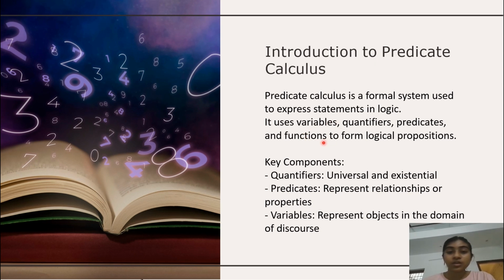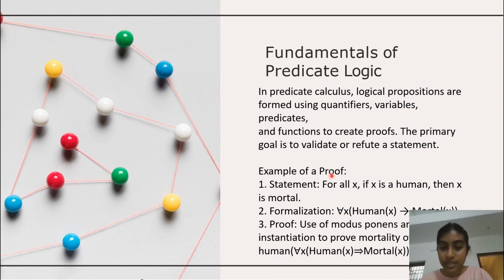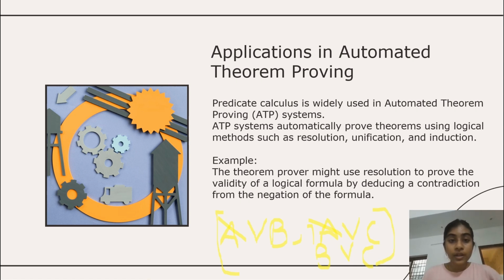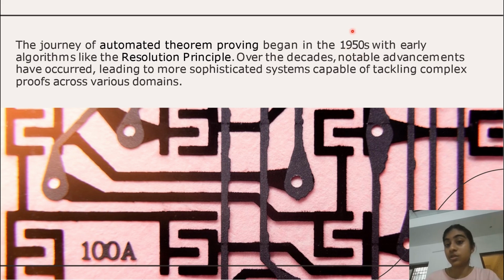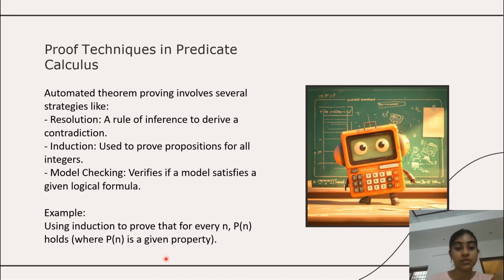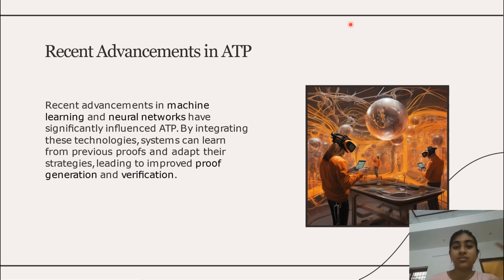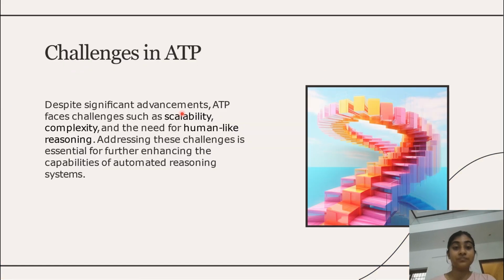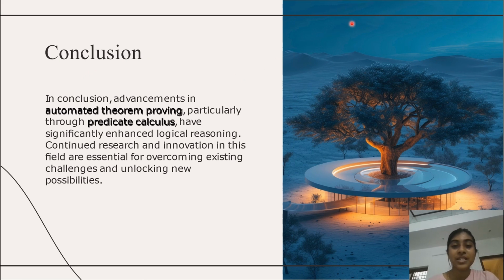Application of predicate calculus in Automated Theorem Proving